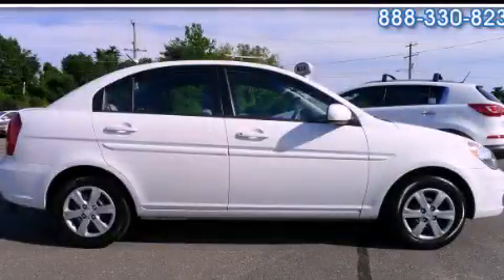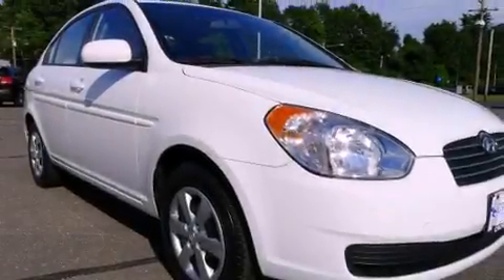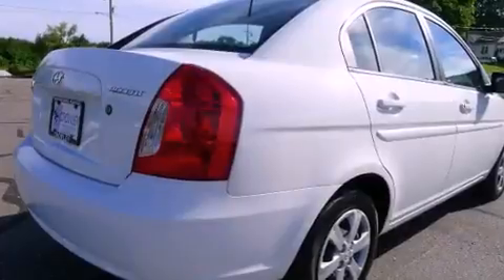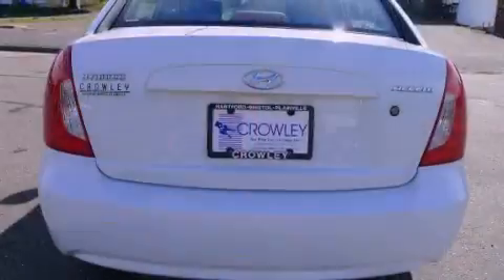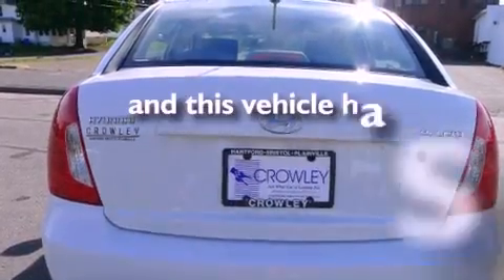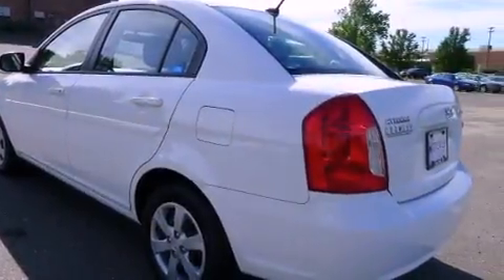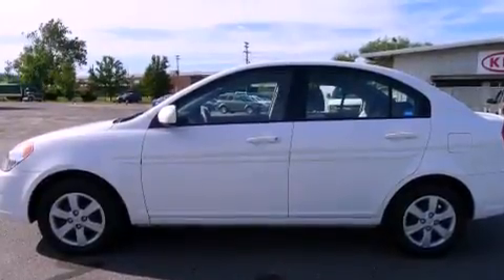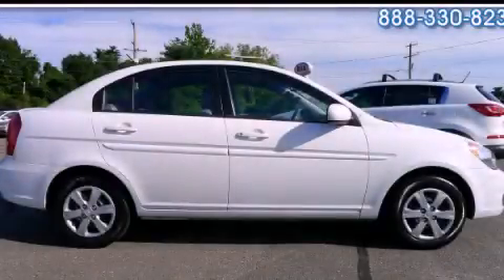2011 Hyundai Accent Bristol CT 06010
Year : 2011
 Make : Hyundai
 Model : Accent
 Engine : 1.6L 4 Cyl. Sequential-Port F.I.
 Trans . : Not Specified
 Exterior : White
 Miles : 42,491

 Crowley Kia
 2011 Hyundai Accent Bristol CT